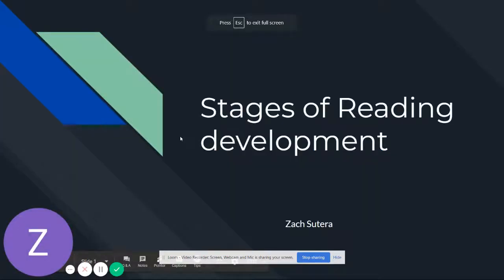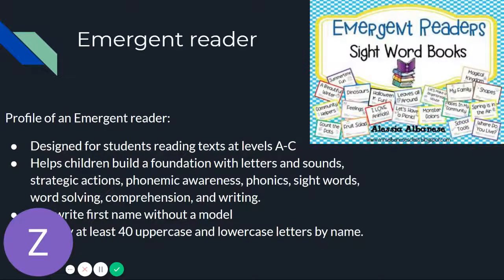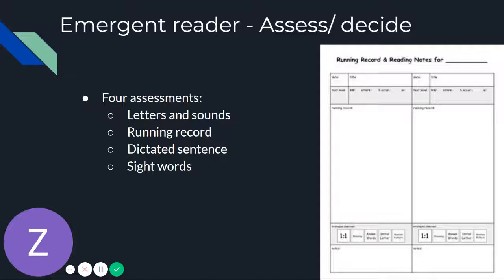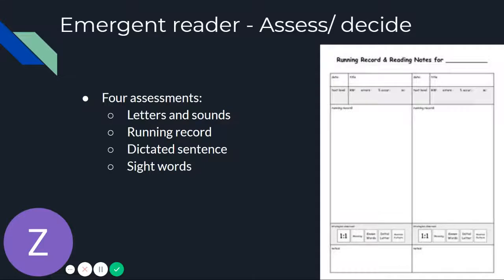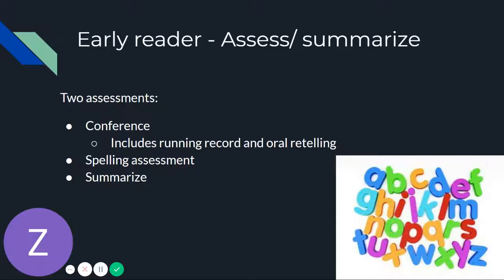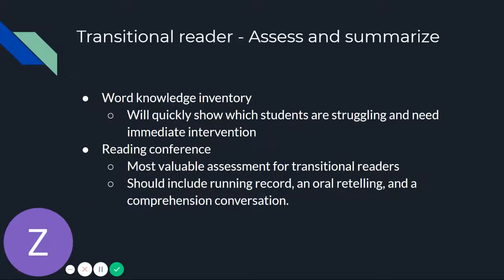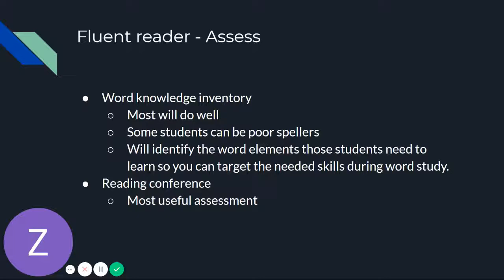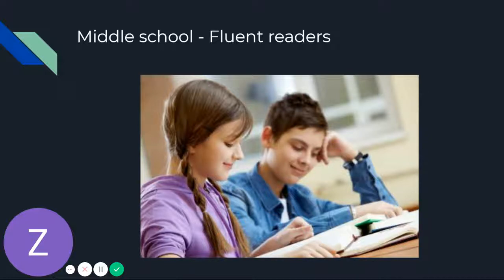Stages of Reading development